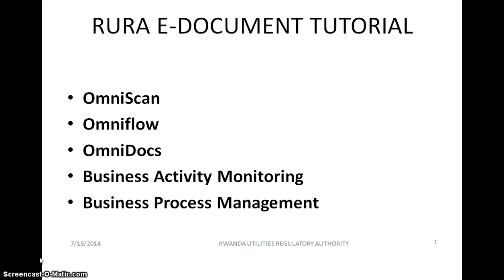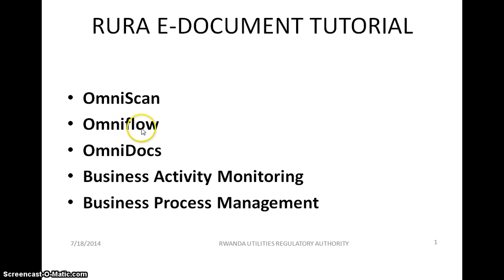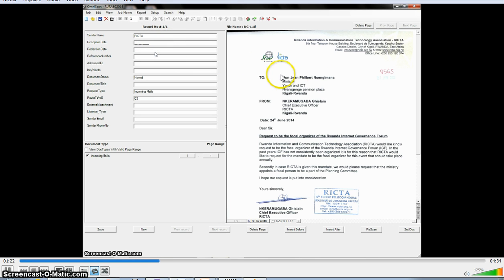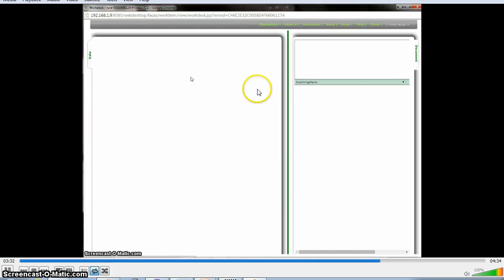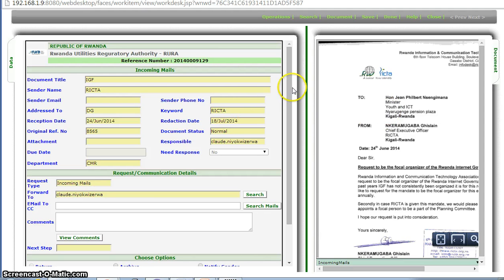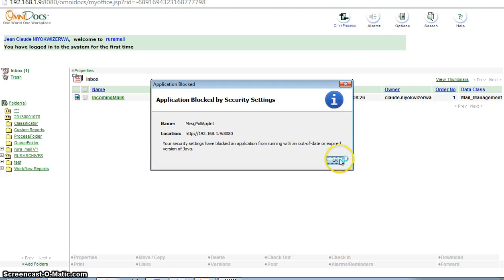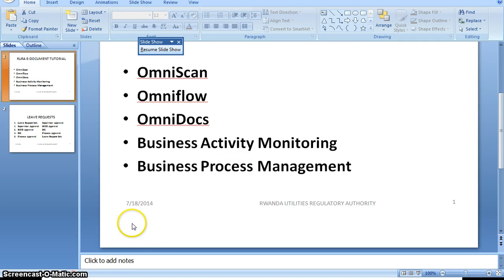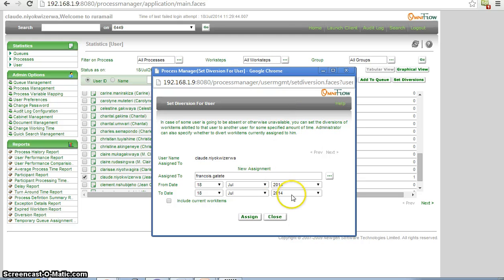VIDEO TUTORIAL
Document Tracking and workflow Management System: RURA CASE